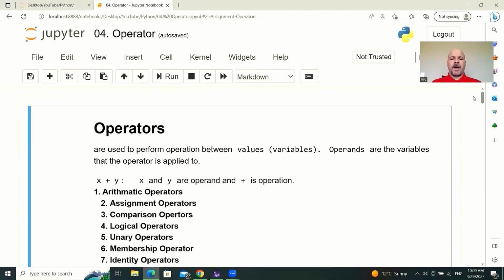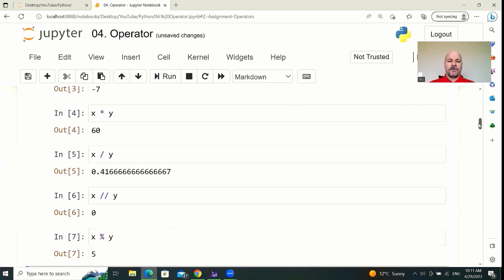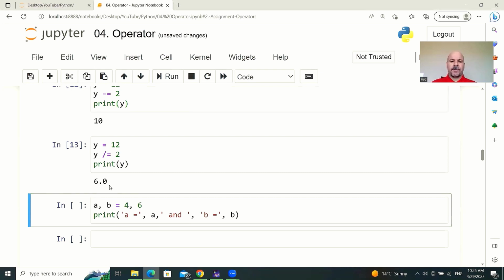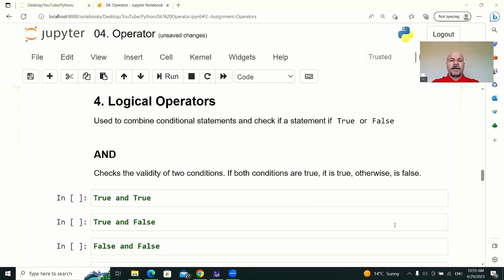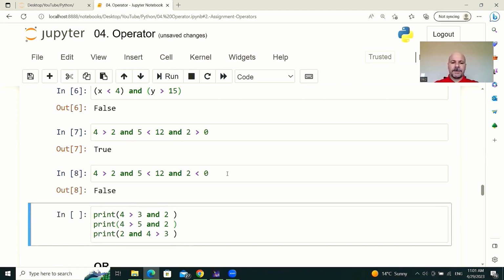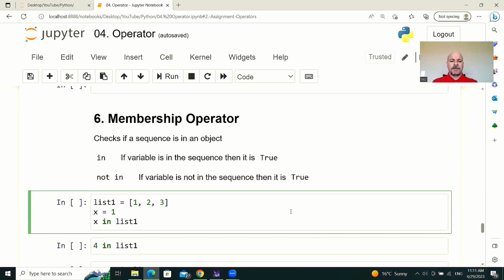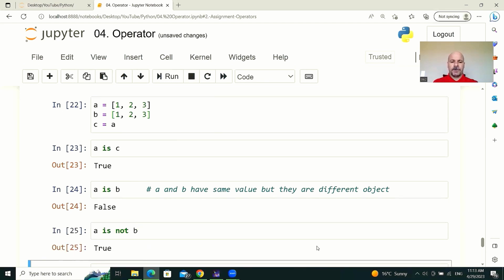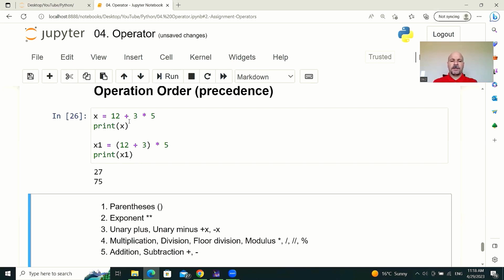Operators in Python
In this lesson, we begin by defining the operator and operand in Python. Then, we discuss many operators, including

1. Arithmetic Operators
2. Assignment Operators
3. Comparison Operators
4. Logical Operators
5. Membership Operator
6. Identity Operators

A number of examples are used to explain each of them.

Why Python:
1. Simple to understand, read, and troubleshoot
2. Widely used in the fields of machine learning engineering and data science
3. Fast-growing programming language
4. A vast array of libraries and frameworks
5. The simplicity
6. Great community and popularity
7. Flexible integrations
8. Readability
9. Platform Independence